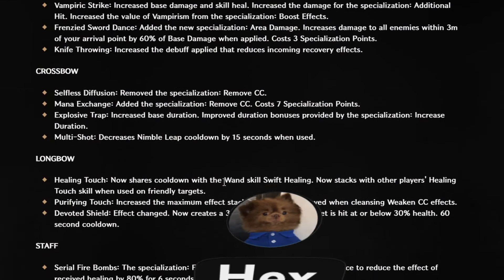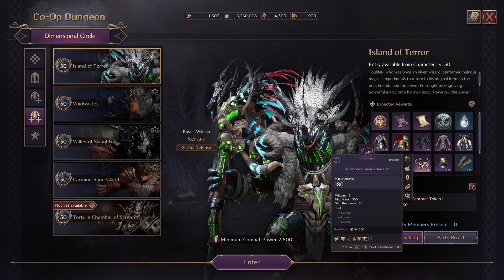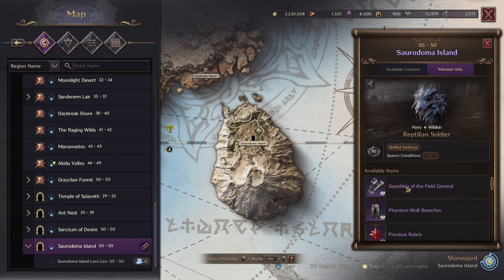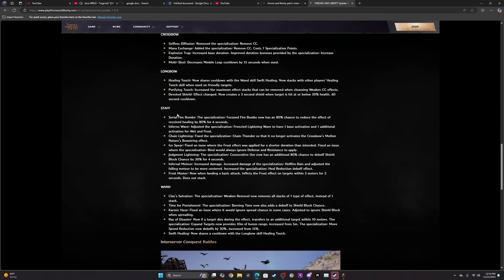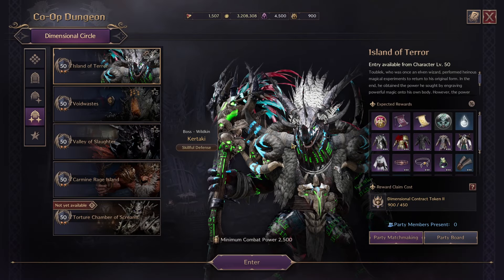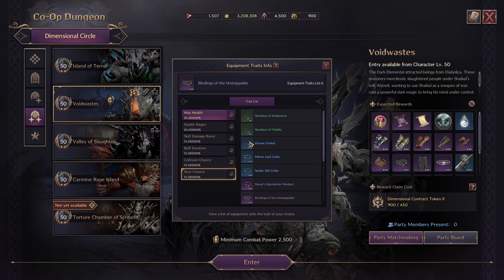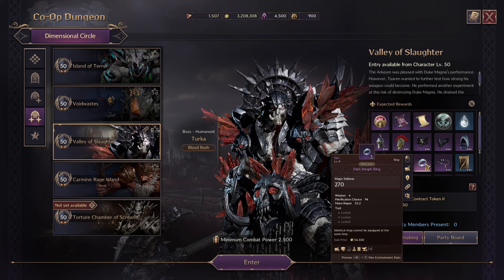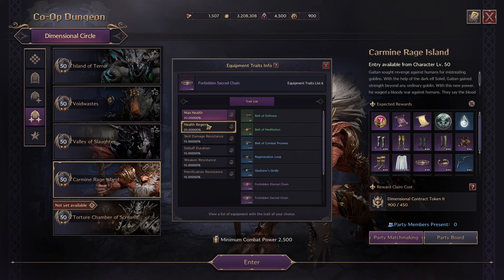NEW GEAR and NEW 2 STAR DUNGEONS in Throne and Liberty Patch Overview | TnL Patch 1.18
The new dungeons have dropped in TnL aswell as new drops in Public Dungeons! You are easily able to get easy Archboss drops from the NEW 2 Star / Tier 2 Dungeons! Is Tevent Fragments going to skyrocket in price with them being possibly Bugged or Nerfed?

Chapters:

Intro 0:00
New 2 Star Dungeons (New Gear in Dungeons) 0:24
New Purple World Boss drops in Public Dungeons 2:48
Slight Balance Changes 4:16
Tevent Fragment Farming Bugged or Nerfed? 5:10
New Gear In-Depth (My Thughts) 5:59